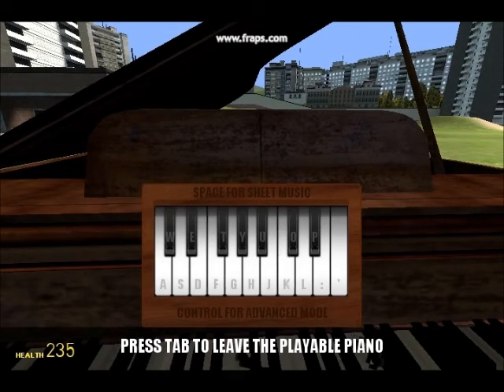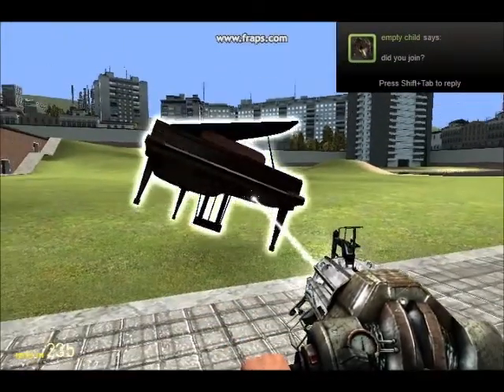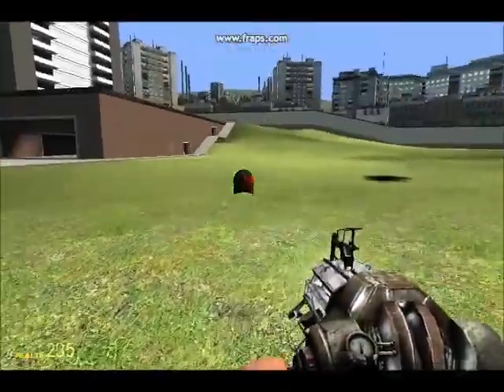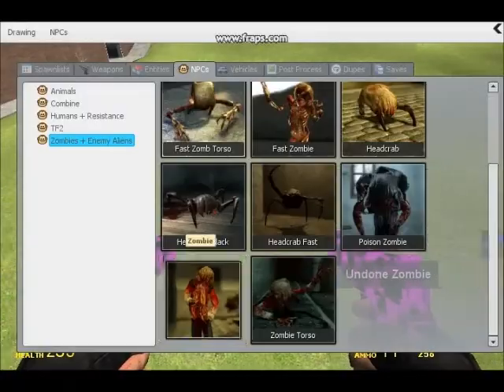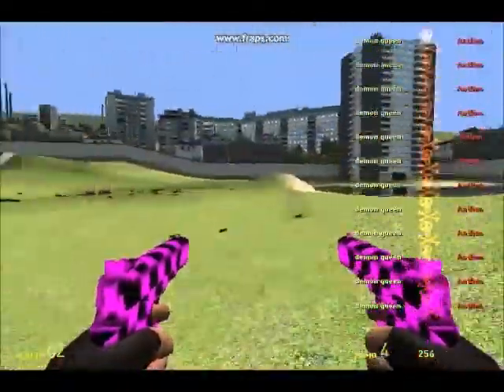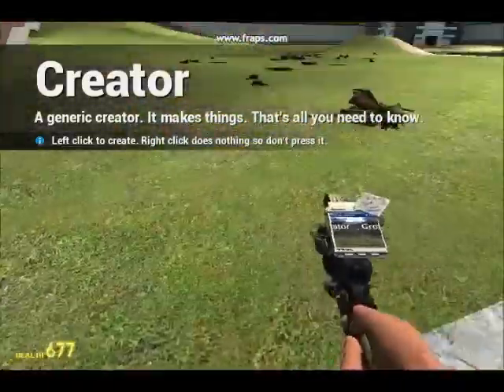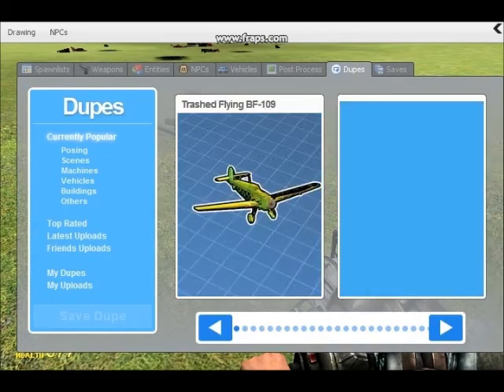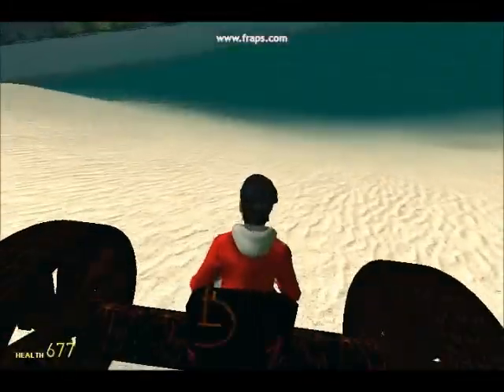A mod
this is part 1 there will be part 2